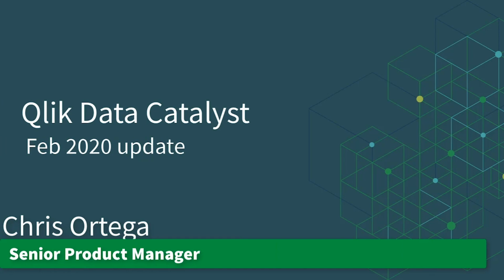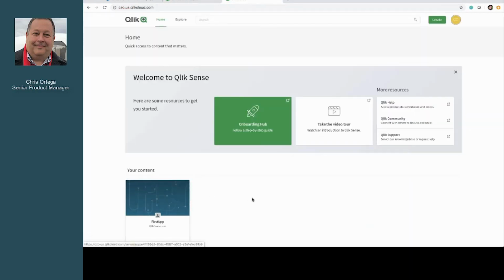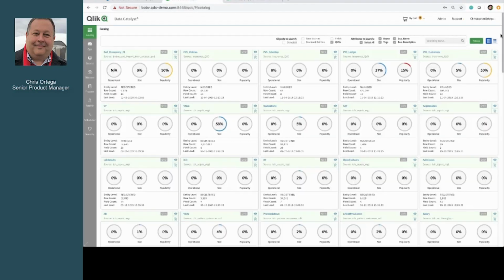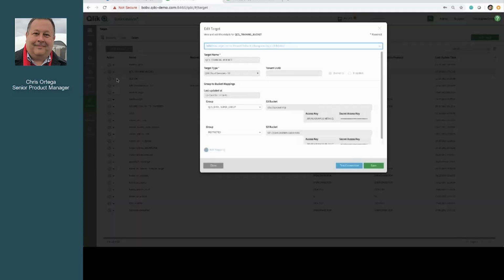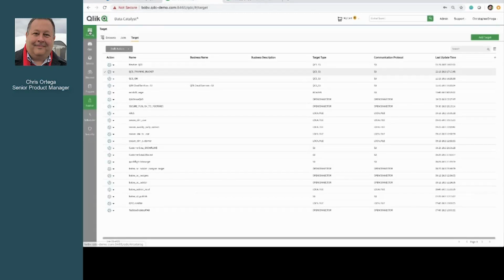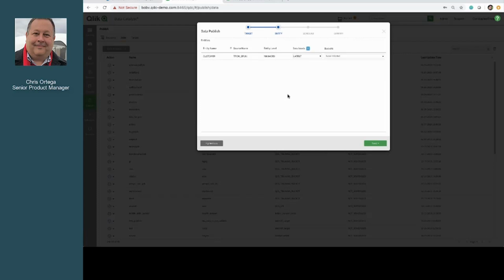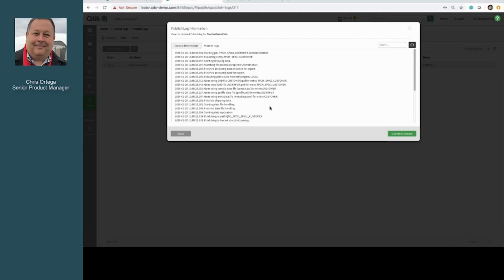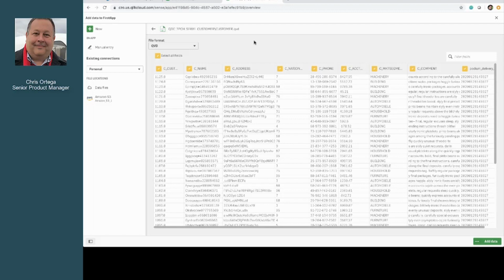Qlik Data Catalyst February 2020 update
In this video shows you what's new in Qlik Data Catalyst February 2020.